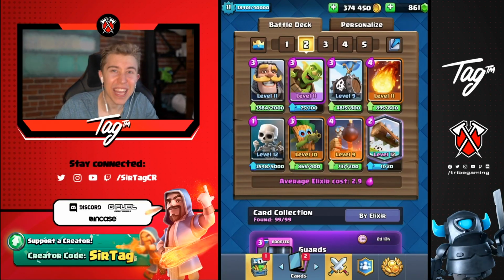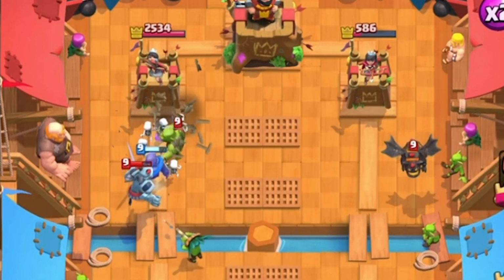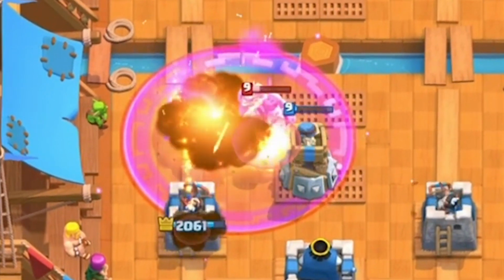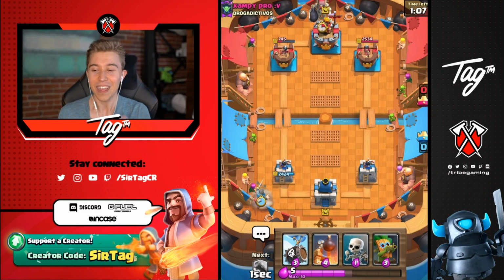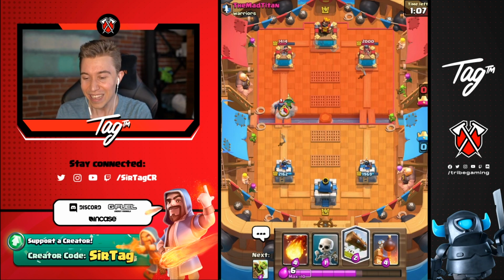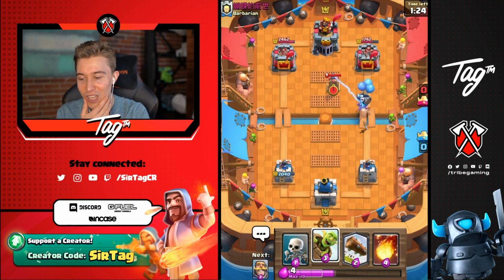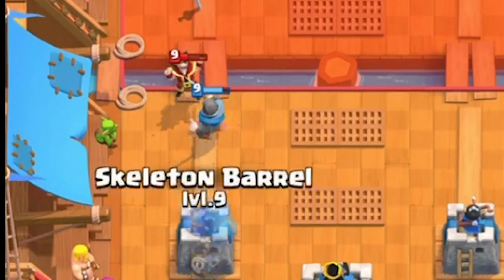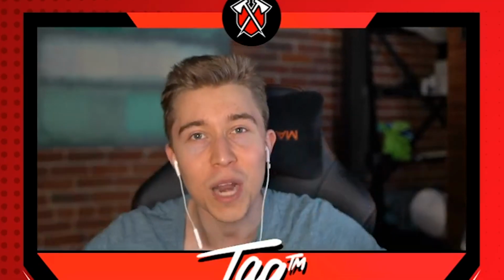#1 BEST LOG BAIT DECK in CLASH ROYALE RIGHT NOW!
#1 Best Log Bait Deck in Clash Royale Right Now! | SirTagCR - Clash Royale

This clash royale log bait deck is the clash royale best log bait deck right now! Try this log bait clash royale if you want a new clash royale goblin barrel deck with the clash royale dart goblin deck proponent for support. This clash royale bait deck is one of the clash royale best decks.